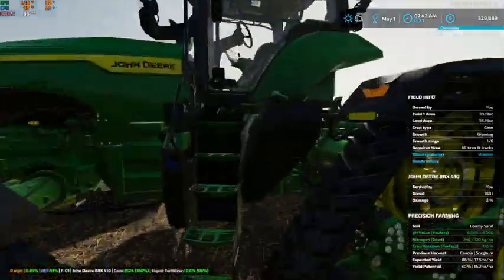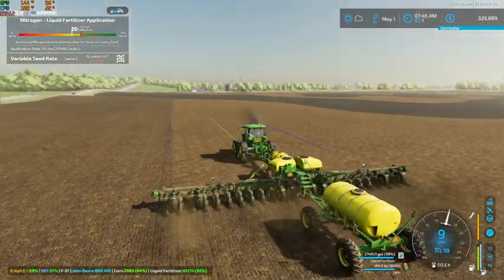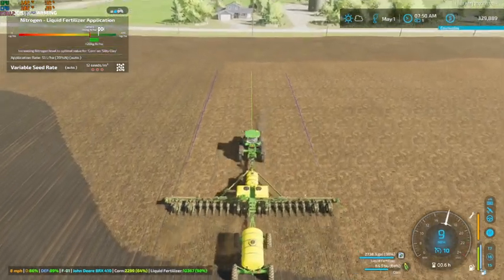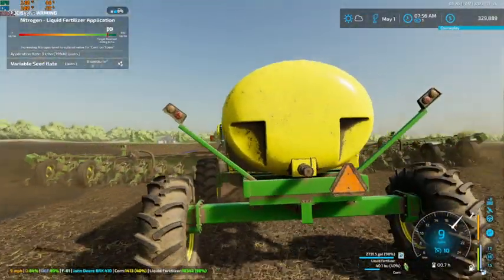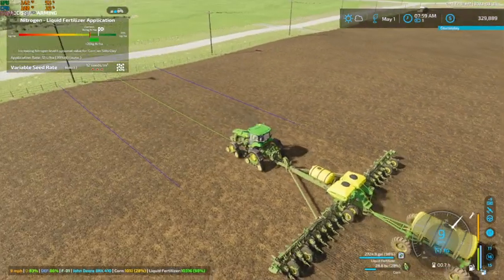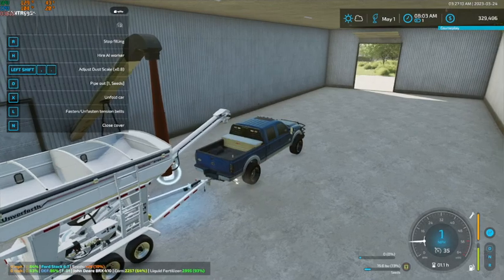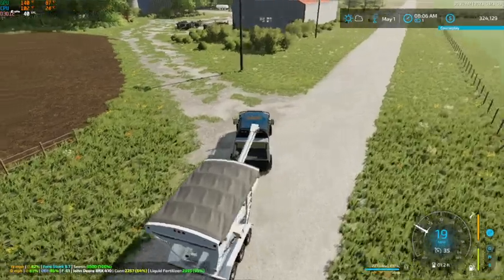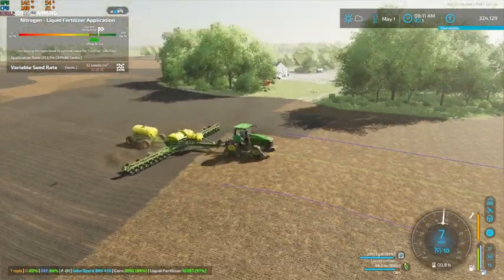FS22 Edgewater SK Episode 19 Seeding Corn With Our New Demo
Welcome to another wonderful day in Canada! Today on the farm we put our new demo tractor and planter to work planting corn on our large field